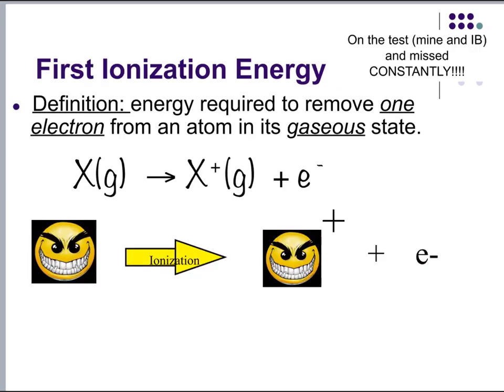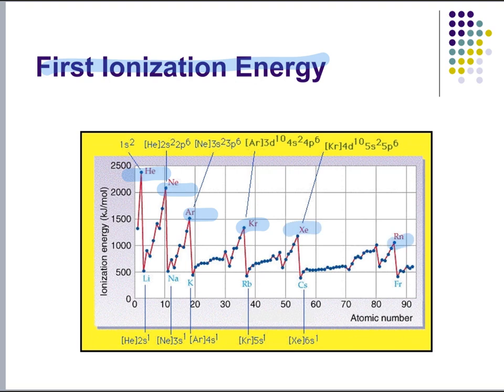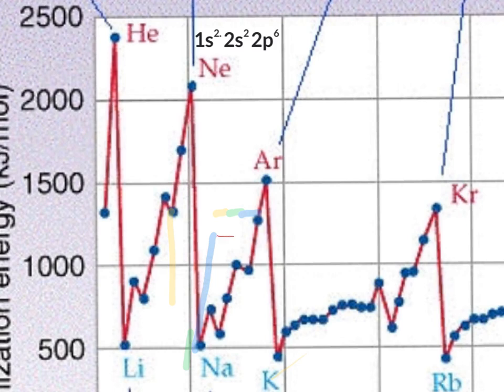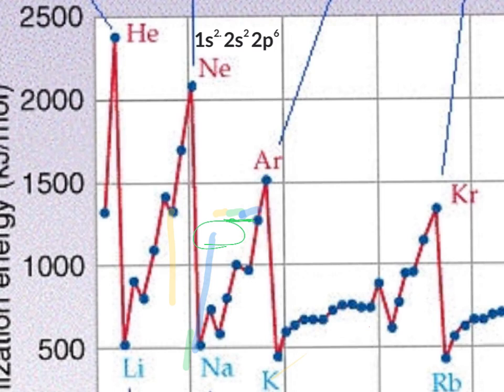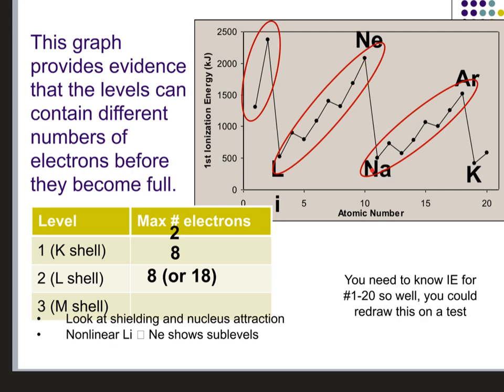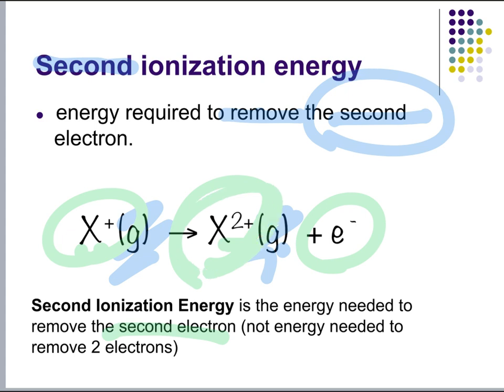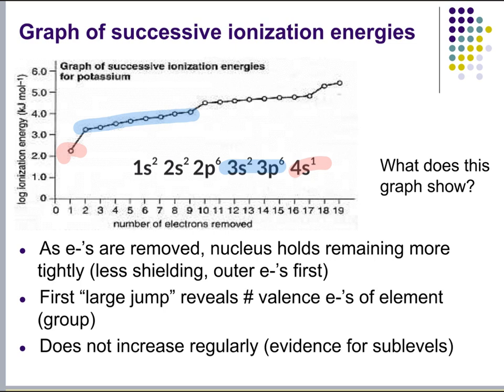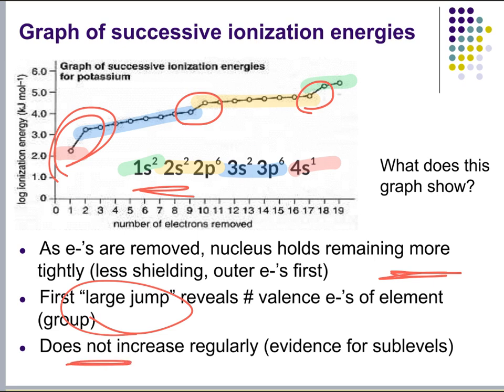IB Chemistry Topic 2 - Notes D1 - Ionization Energies